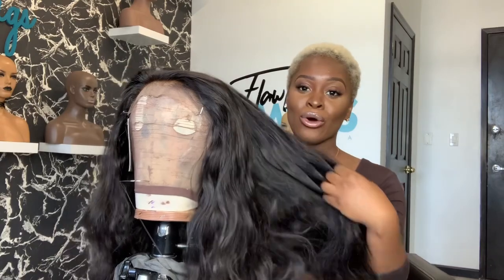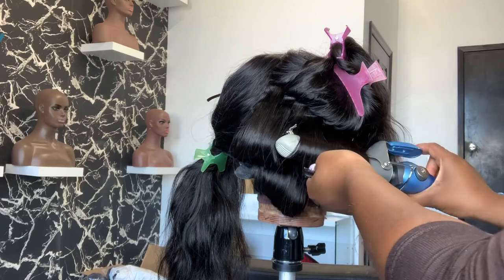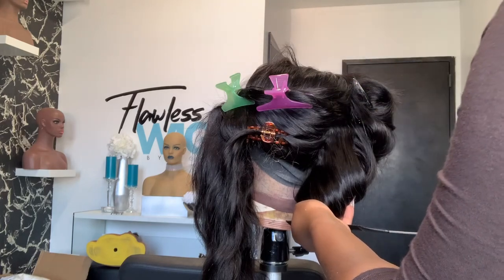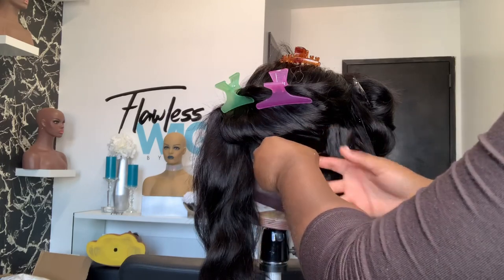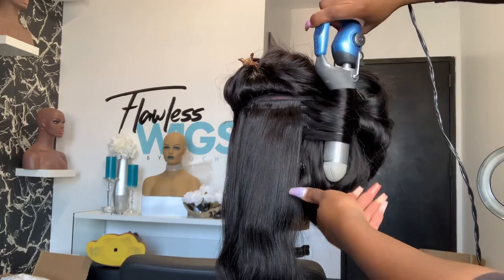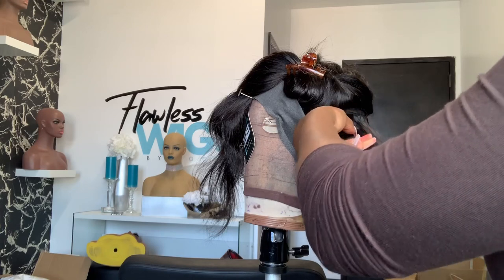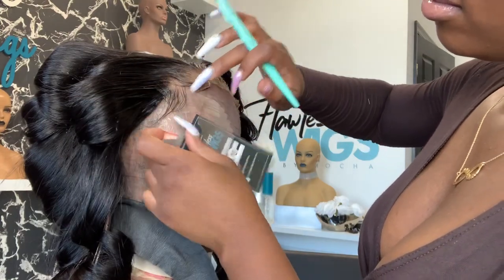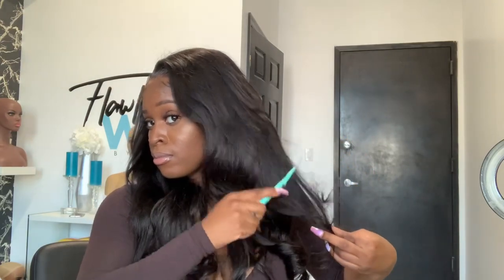HOW TO DO SOFT BODY CURLS | BEGINNER FRIENDLY HIGHLY REQUESTED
Hi FLAWLESS FAM ! Learn my go to soft body curls styling routine. Love you ❤️

❤️Wig in video: 6x6 Burmese Bodywave Closure Wig 18”

❤️ Curling iron: Babyliss 1.5 (Amazon)

Send Me Cute Things!
💌 Flawless Mocha
950 Fulton Street
Unit 380475

Flawless Mocha ❤️

Latest Youtube Videos MUST WATCH !

FAQ:
-Age: 24
-Height: 4”8
-Ethnicity: African American, Guyanese
-Camera: iPhone 8